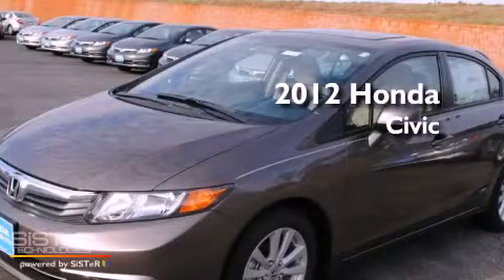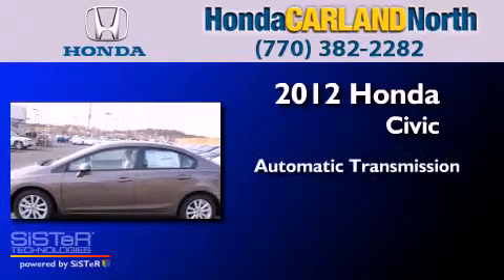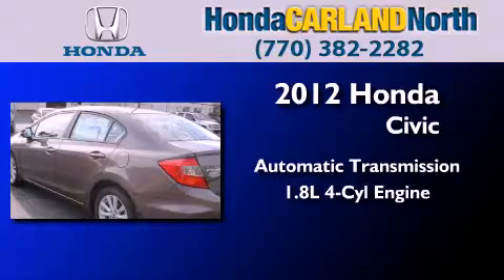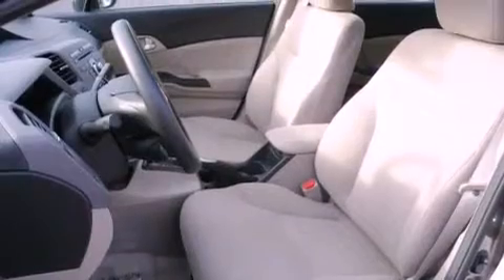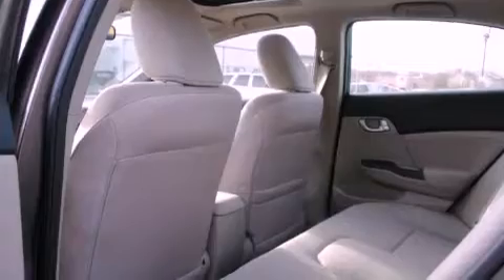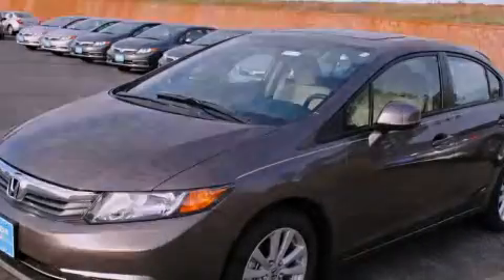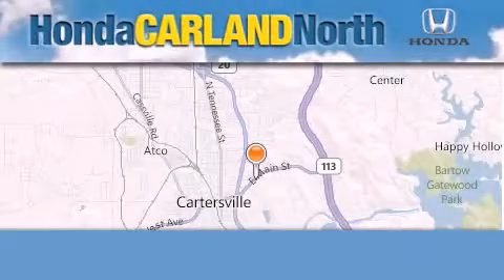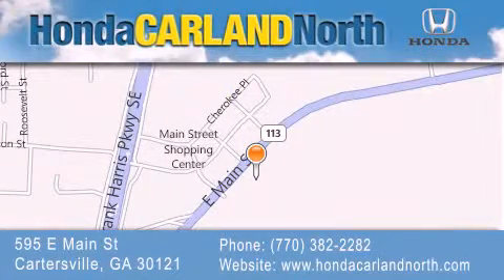2012 Honda Civic Woodstock GA 30121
Year : 2012
 Make : Honda
 Model : Civic
 Engine : 1.8L 4 Cyl. Fuel Injected
 Trans . : Automatic
 Exterior : Polished Metal Metallic
 Miles : 5

 Stock : C30358